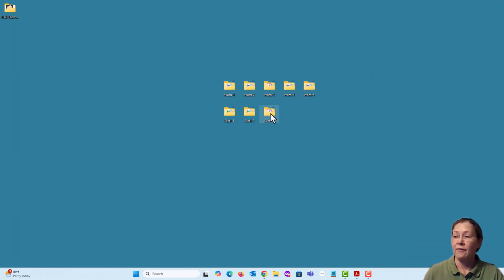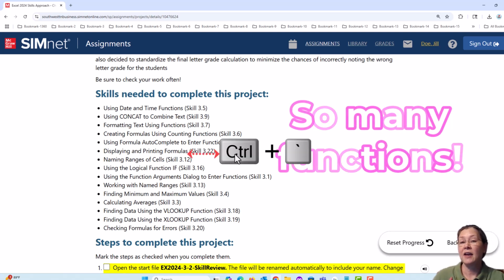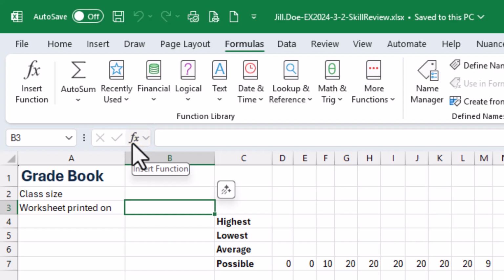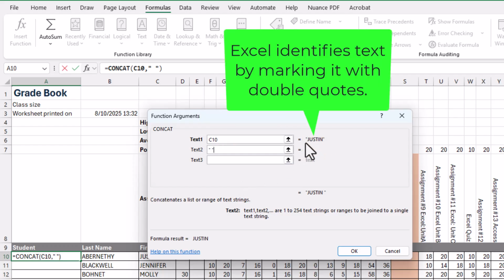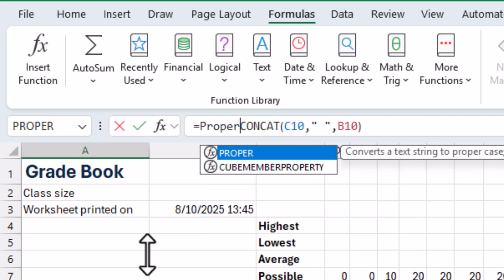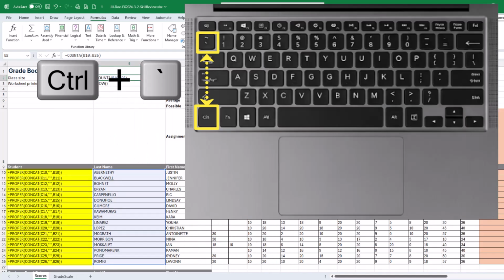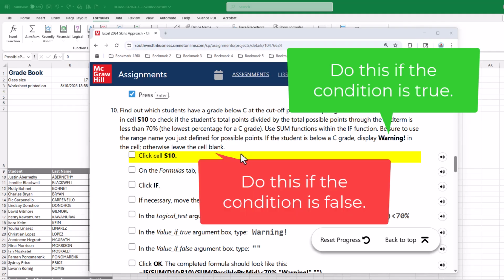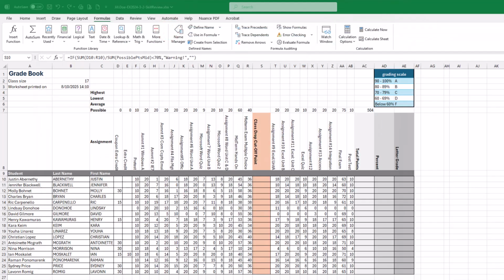Excel 3 Skills PART 1 Review 3.2 Project in BUSN-1360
00:00 Introduction
01:24 Review Solution File
07:06 Pro Tip: Don't repeat values.
08:40 Review Skills
11:59 Marker 4
13:32 Step 1: Open the File
13:44 Step 2: Enable Editing
13:53 Step 3: View the 2 Worksheets
15:19 Step 4: Now function
19:54 Step 5: Use CONCAT
27:27 Step 6: Use the PROPER function with CONCAT as the argument
29:15 Pro Tip: Simplify  Embedded Functions by using multiple cells
32:22 Step 6: Continued
34:51 Step 7: Use the COUNTA function
37:39 Be a Pro: Practice with a CountIFs function
38:39 Step 8: Show Formulas
41:19 Step 9: Define a Named Range
44:49 NAME MANAGER: Correct Your Mistakes
45:02 Pro Tip: Name Manager
47:21 Step 10: Use the IF function